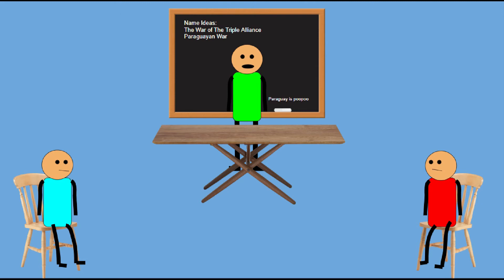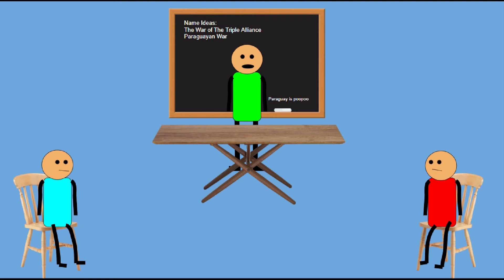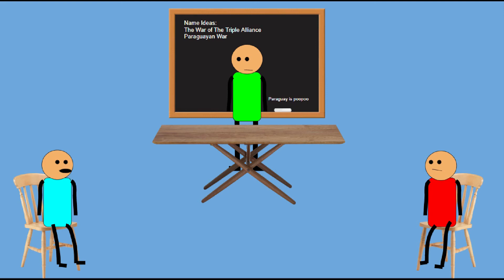The Paraguayan War- CCV History